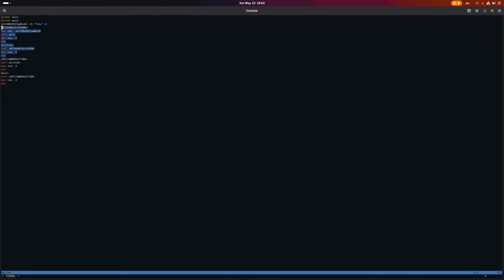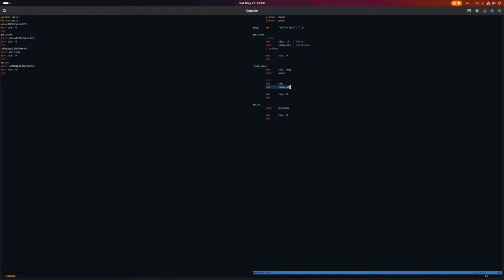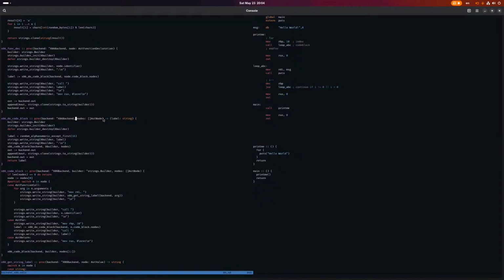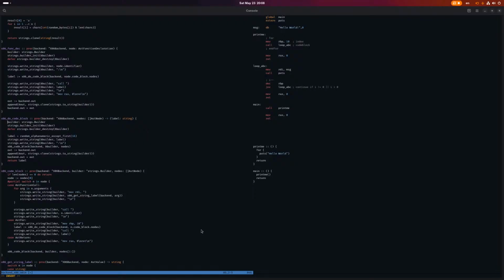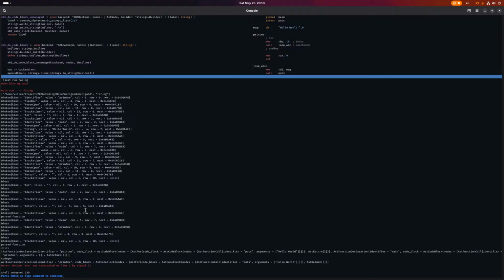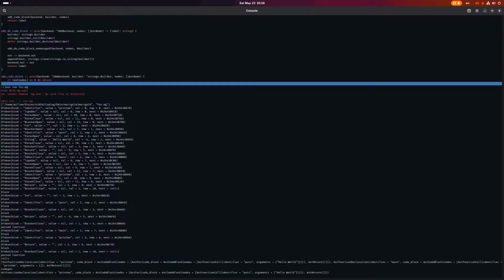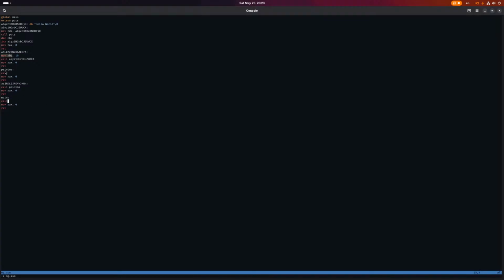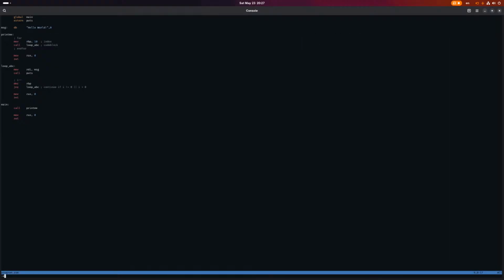🔴 Adding for loops to my from scratch x86-64 compiler